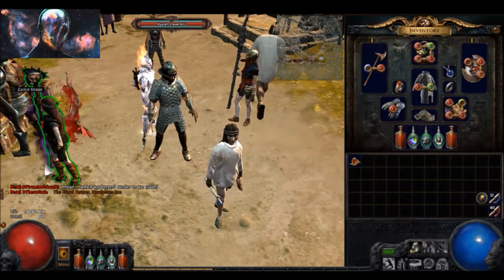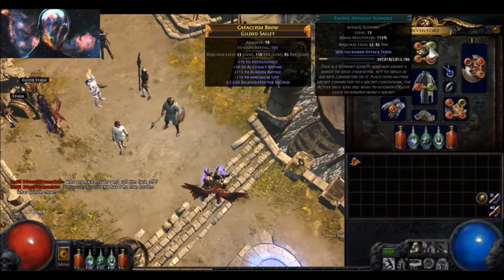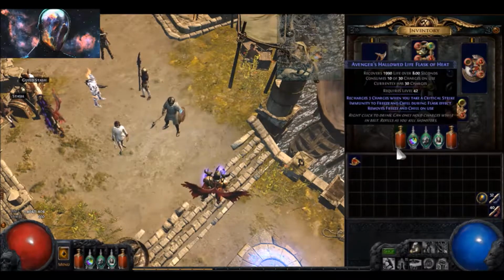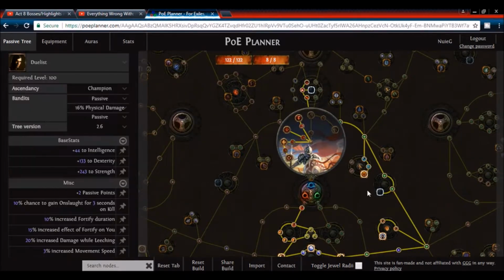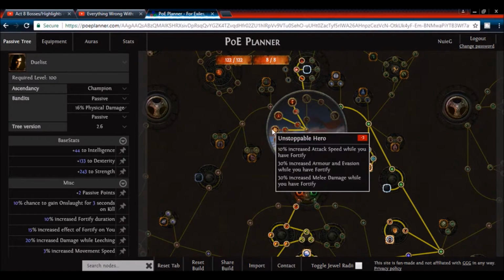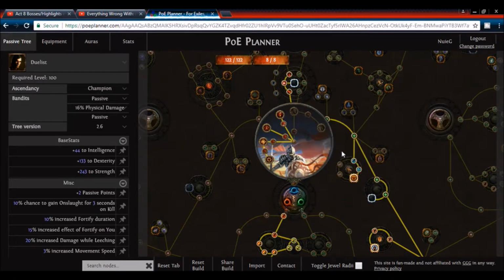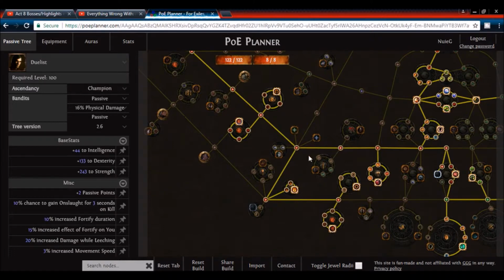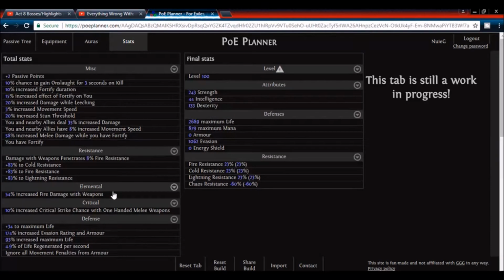Build Theory: God Of War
Hey all nuie here and welcome back to another build theory video this is yet another one of my characters that i have been playing around with its a sunder based duelist who focuses on axes i am still a relatively new player to poe so i would love any long time players thoughts and opinions on this build.